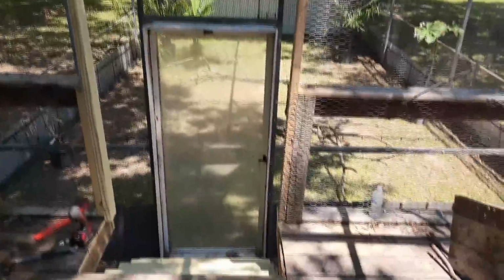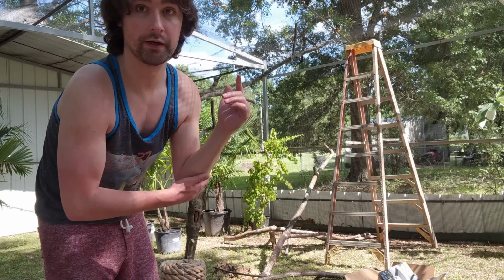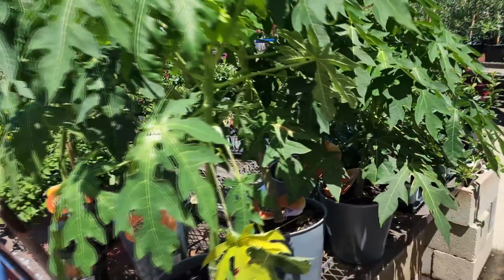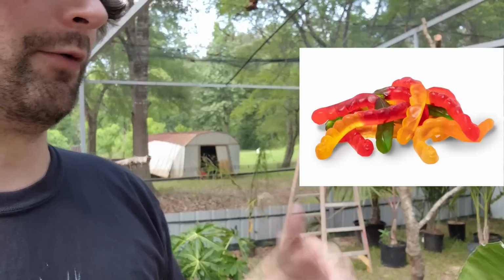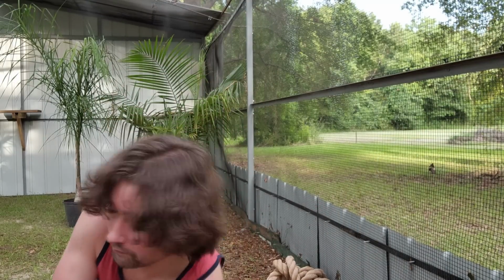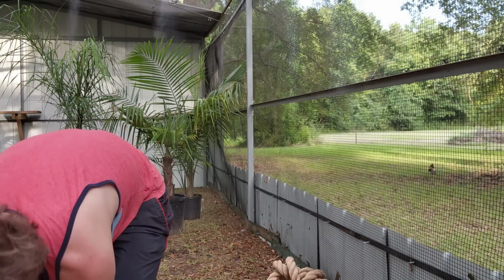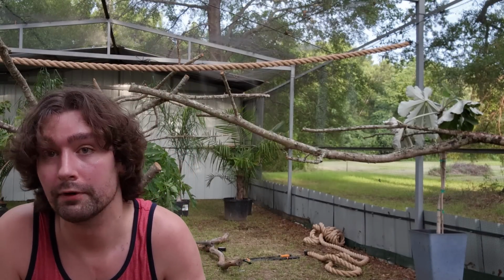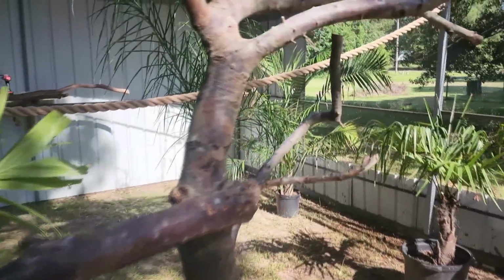The FUN Part of Building the ULTIMATE Toucan Aviary (Part 3 - Perches, plants & decorating)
Help with the new sanctuary aviaries!
Please include your username and what it's for in the memo so we can give you a shout out in the full aviary tour video.

See Rhia and I at Animal con this year!